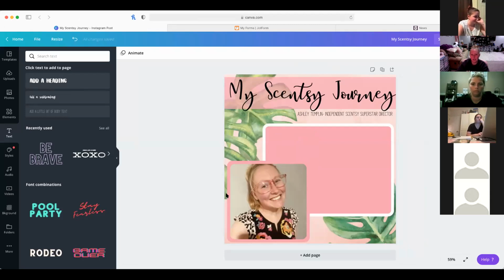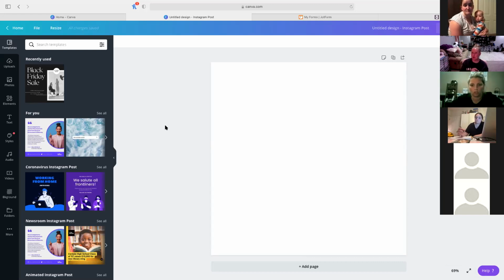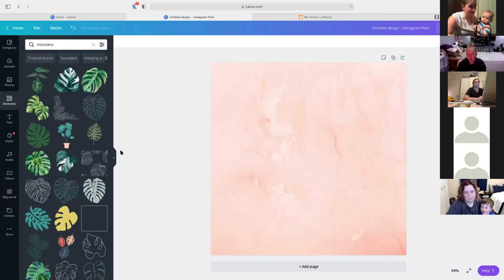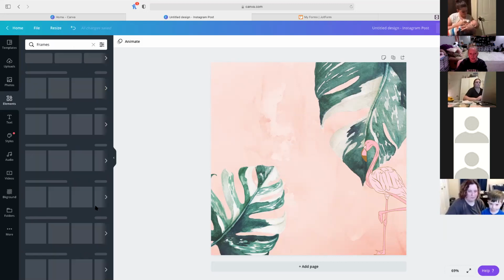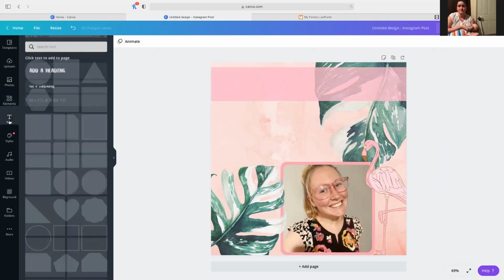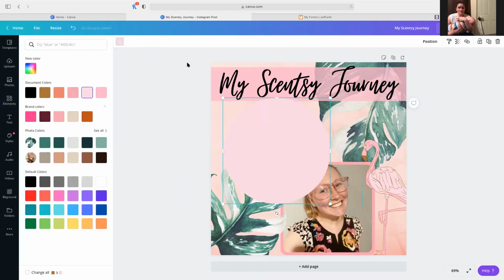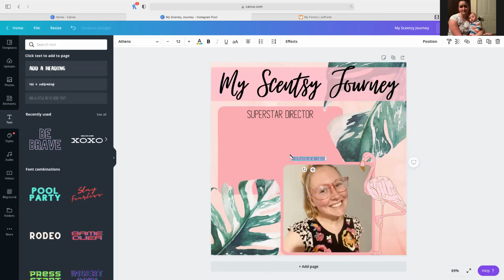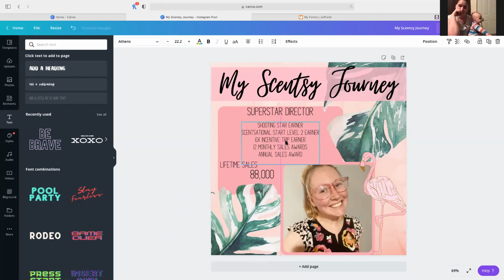Scentsy Graphic Design- Canva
Team Let's Flamingle Training on Graphic Design with Canva.